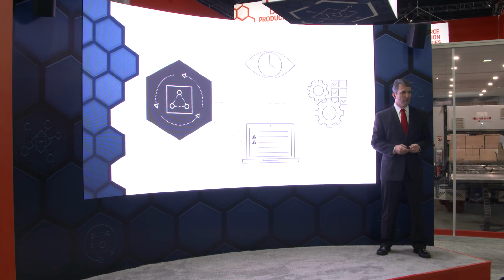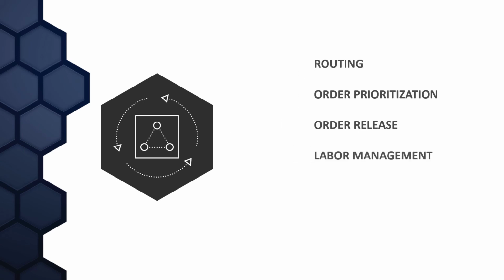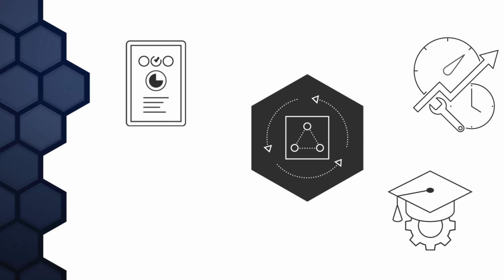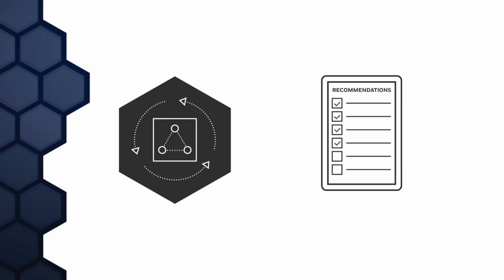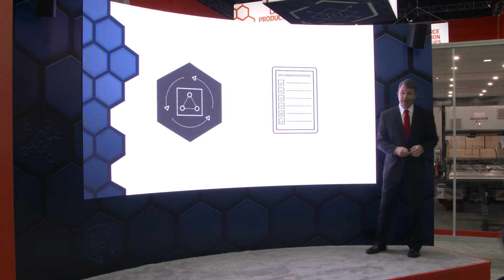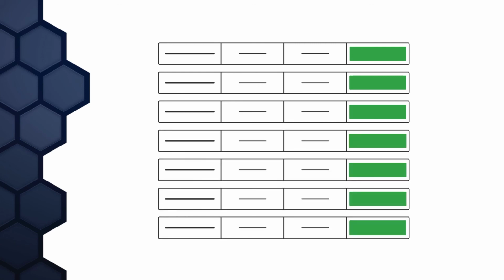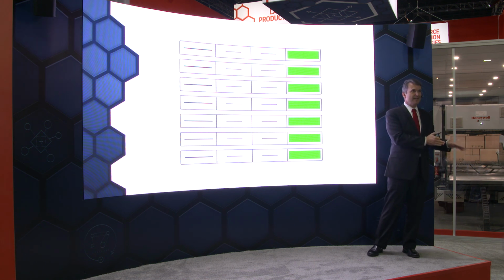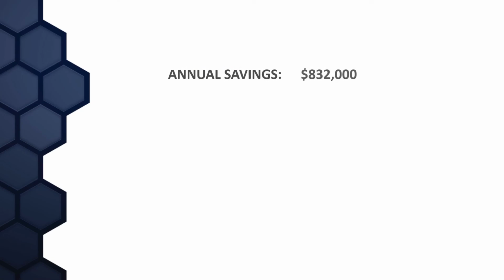2020 MODEX In-booth Seminar: Modern Warehouse Execution Driven by Advanced Decision Intelligence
Honeywell Intelligrated provides an efficient solution with a modern warehouse execution system (WES). Unlike warehouse automation software, a WES delivers data-driven decision intelligence to enable:
 - Real-time visibility into order status, inventory and fulfillment operations
 - Dynamic, automated decision making which is based on order priorities, labor availability and automation system status
 - Accurate predictions and proactive decisions which helps to eliminate congestion and to balance all warehouse activities that impact order fulfillment